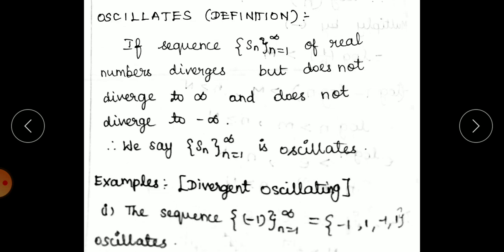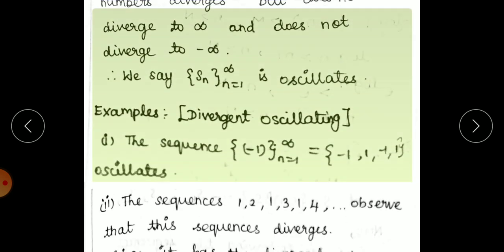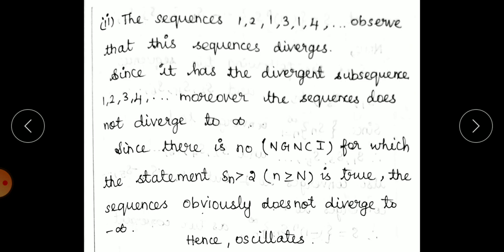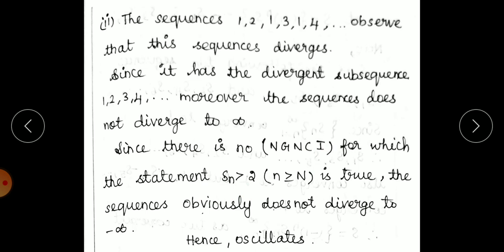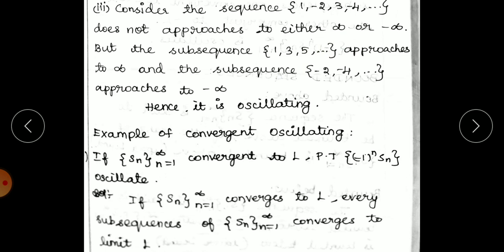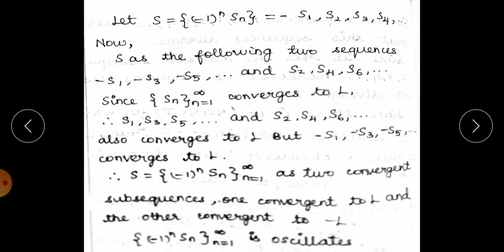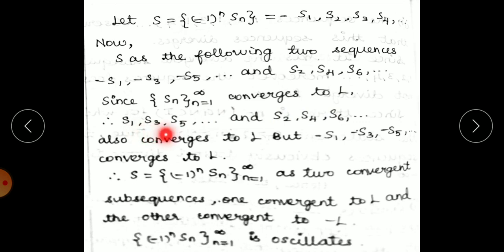REAL ANALYSIS UNIT II NOTES 5 VIDEO